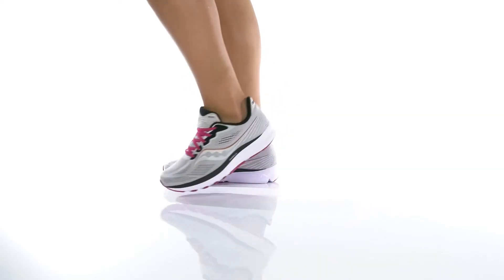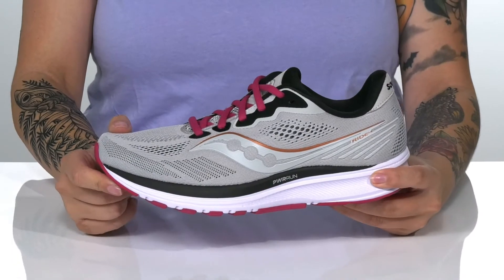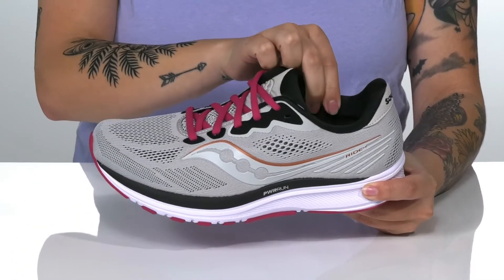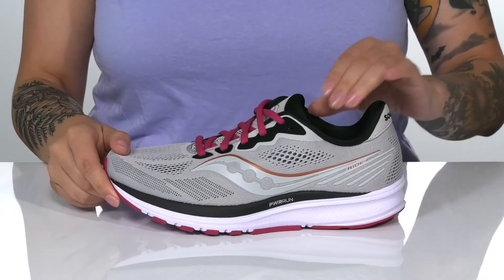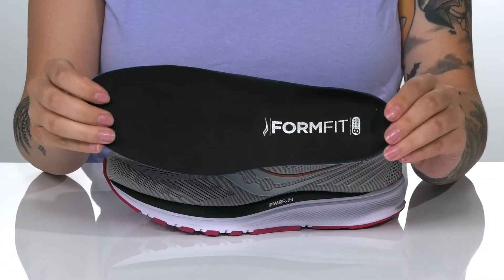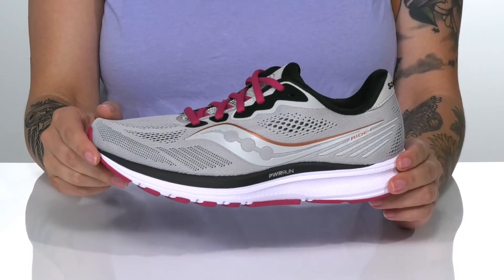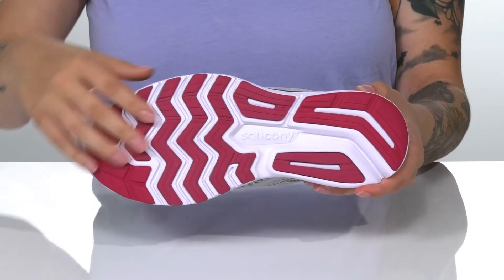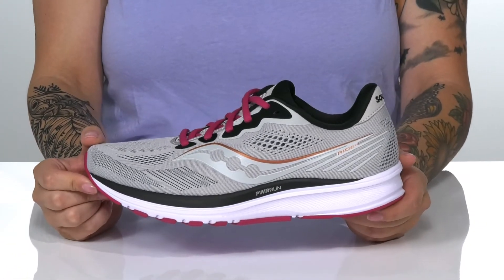Saucony Ride 14 SKU: 9472176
Go the extra mile in the Saucony&reg; Ride 14.
PWRRUN+ midsole is lightweight and responsive for soft cushioning throughout your run.
FORMFIT combines a new and improved engineered mesh to optimize breathability with a lighter, thinner internal construction for a comfortable and custom fit.
Lace-up vamp.
Round toe.
Padded collar.
Branding along upper.
Textile and synthetic upper.
Textile lining, synthetic insole.
Rubber outsole.
Imported.